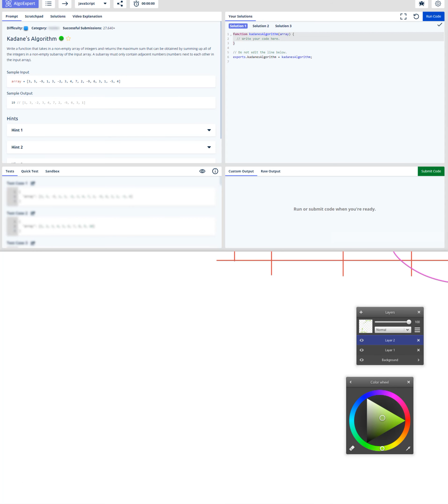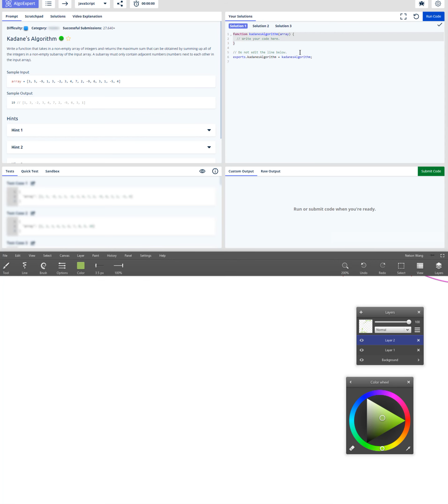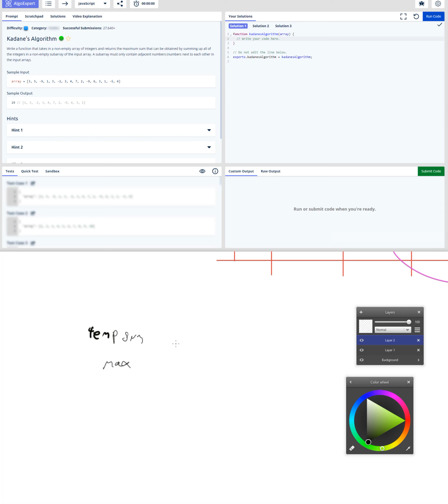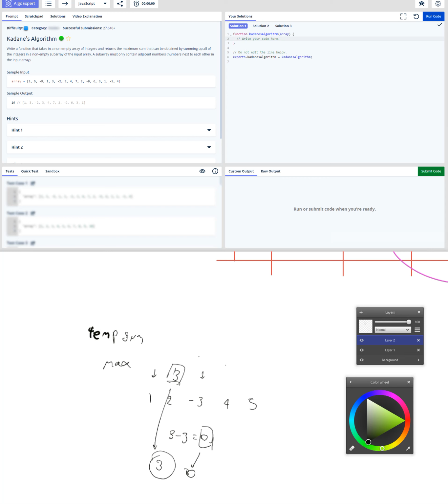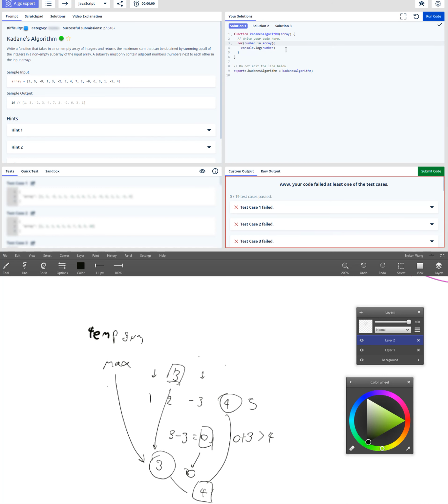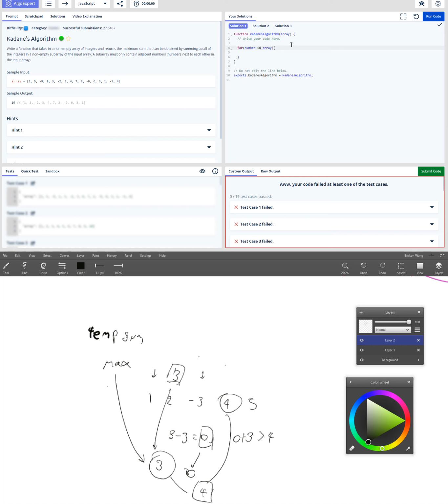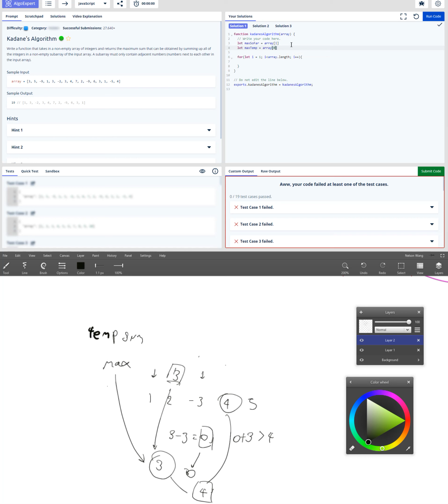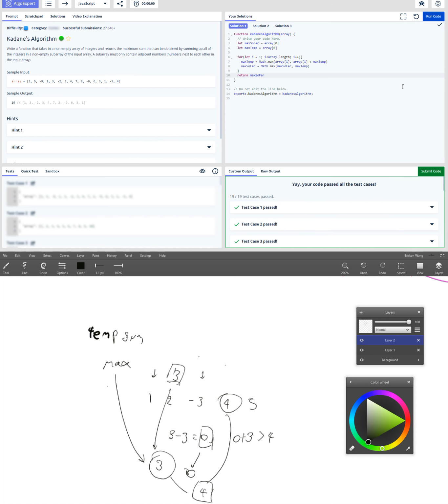23b - Kadane's Algorithm